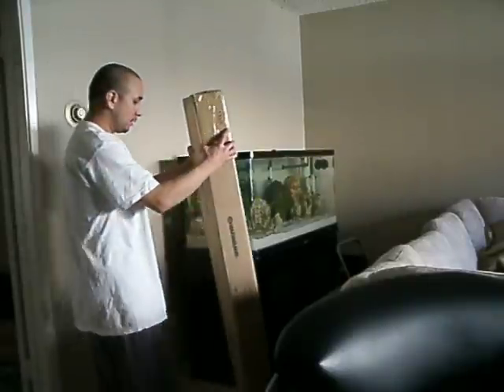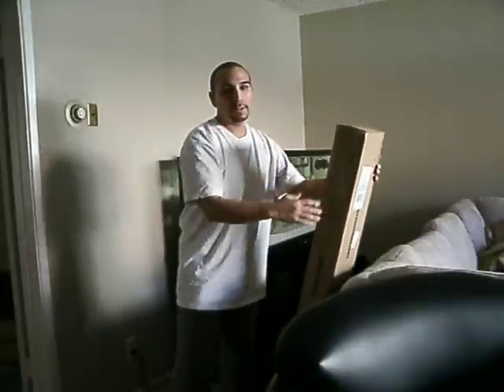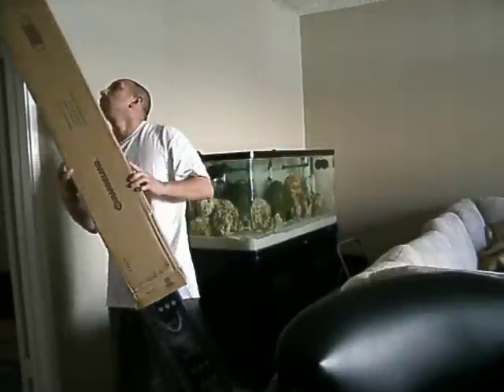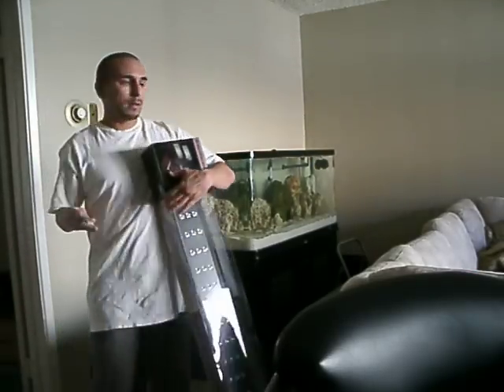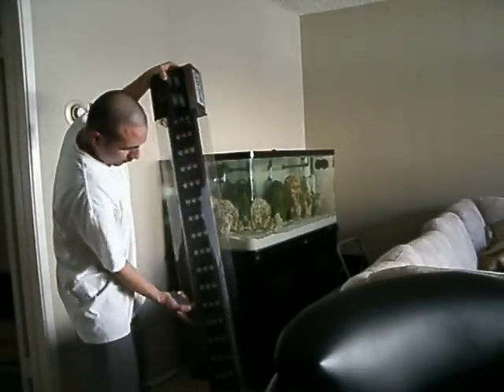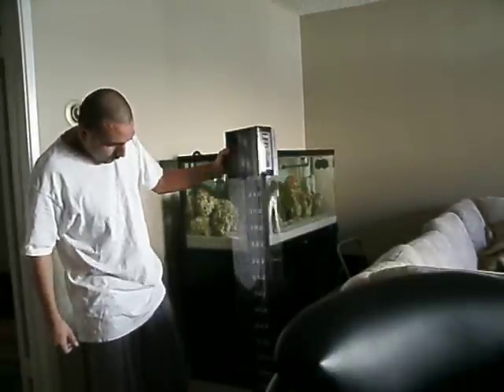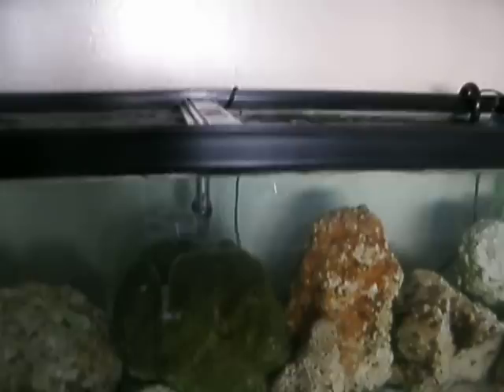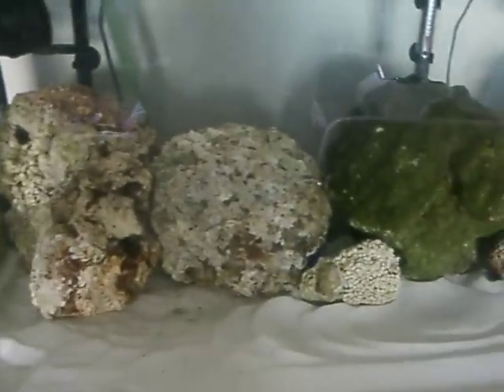Unboxing Marineland LED Lighting System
Reef Capable Marineland LED Lighting System